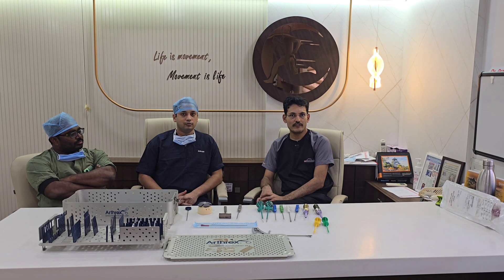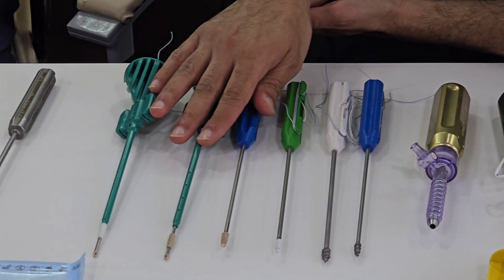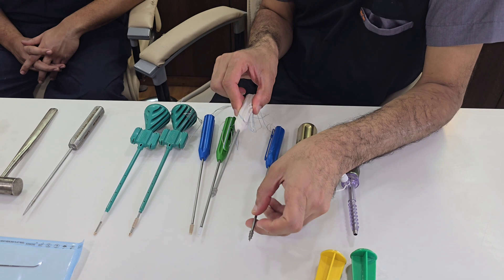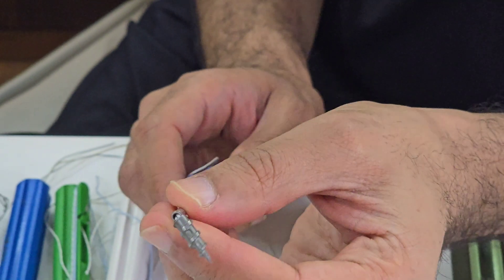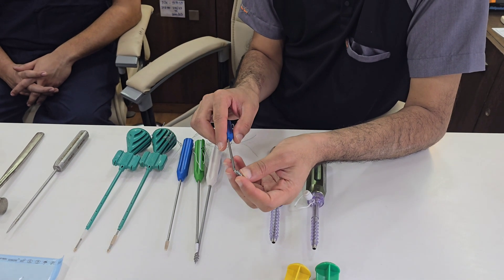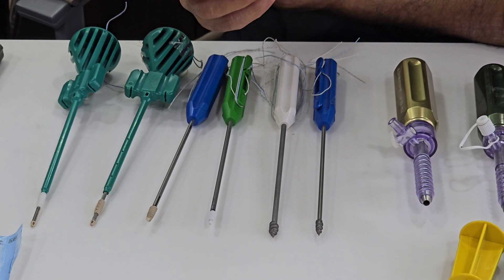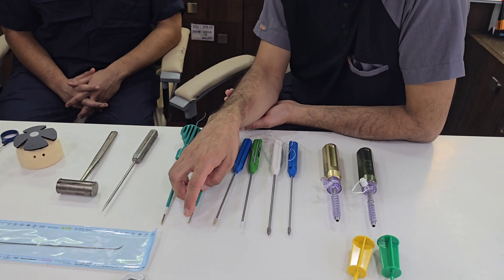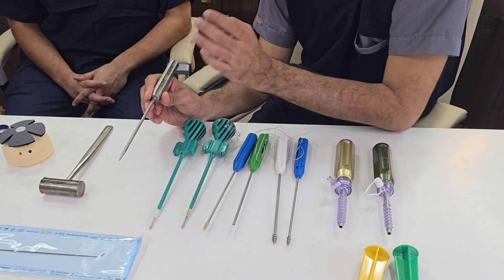arthrex rotator cuff repair workshop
Arthrex offers a comprehensive range of rotator cuff anchors designed to facilitate both knotted and knotless repair techniques, catering to various surgical preferences and patient needs.

Knotted Rotator Cuff Repair:

For surgeons who prefer traditional knotted techniques, Arthrex provides several anchor options:

Corkscrew® FT Anchors: These fully threaded anchors are designed for maximum fixation strength and straightforward insertion. They feature a unique FiberWire® suture eyelet that allows for continuous threads along the entire anchor length, ensuring excellent fixation strength and stability.

SutureBridge™ Double Row Technique: This method enhances footprint compression, which may promote tendon healing to bone. It combines tied medial rows with knotless lateral fixation using PushLock® or SwiveLock® anchors, resulting in a secure, low-profile repair with excellent tendon-to-bone contact.

Knotless Rotator Cuff Repair:

Arthrex's knotless solutions aim to reduce surgical time and minimize potential complications associated with knot impingement:

FiberTak® SpeedBridge™ Technique: This advanced knotless repair utilizes 2.6 FiberTak RC soft anchors on the medial row and FiberTape® sutures laterally fixated with SwiveLock® anchors. The small size of the FiberTak RC anchors allows for multiple fixation points within the rotator cuff footprint, creating a quick and secure construct with minimal suture-passing steps.

SpeedFix™ Single Row Technique: This method employs a knotless SwiveLock® anchor combined with FiberTape® suture to achieve quick and secure single-row fixation. It's particularly beneficial for cases with poor tissue quality, as it allows for the addition of a FiberLink™ Rip-Stop suture, providing an improved knotless alternative to traditional triple-loaded suture anchors that require knot tying.

Knotless Suture Anchors:

Arthrex's knotless suture anchors, such as the PushLock® and SwiveLock® anchors, offer versatility, speed, and security in rotator cuff repairs. Available in various sizes, materials, and eyelet configurations, these anchors allow for suture tension to be visualized and adjusted before being securely locked into position, accommodating a wide range of surgical scenarios.

These innovative solutions reflect Arthrex's commitment to advancing orthopedic surgical techniques, providing surgeons with the tools necessary to achieve optimal patient outcomes in rotator cuff repair.